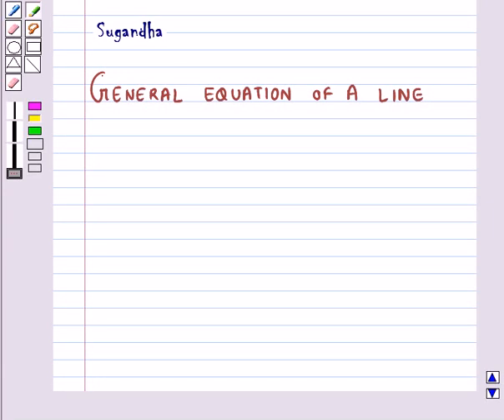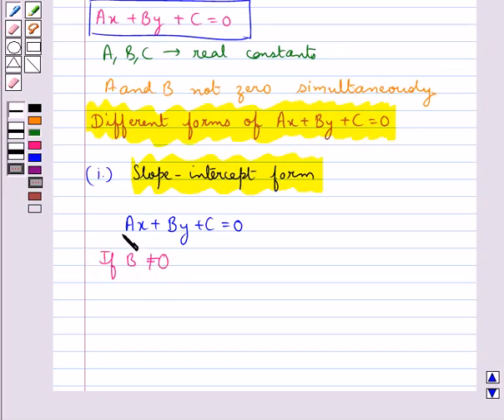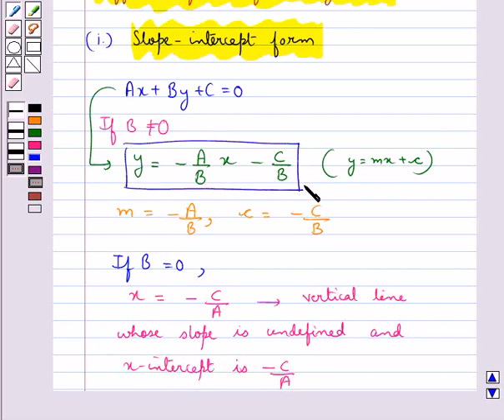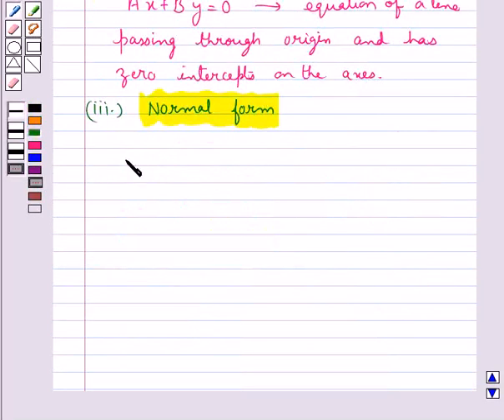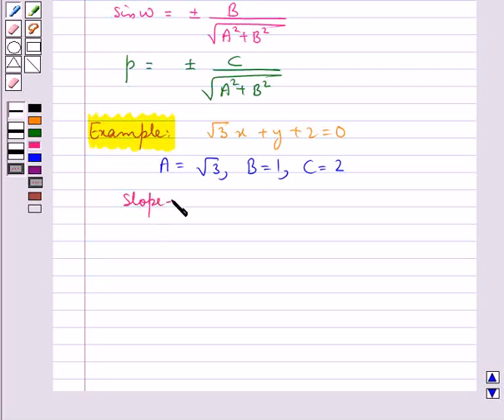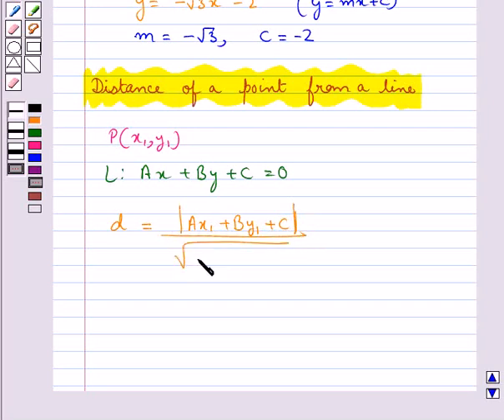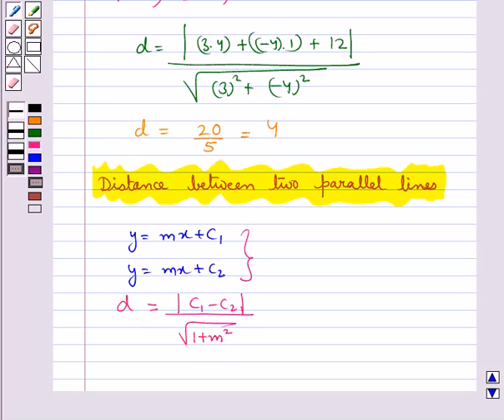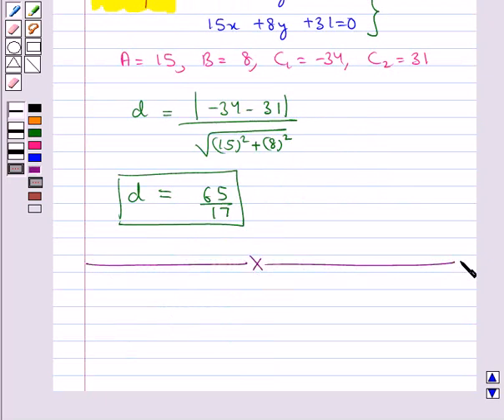Maths XI NCERT 2007 10 KC3